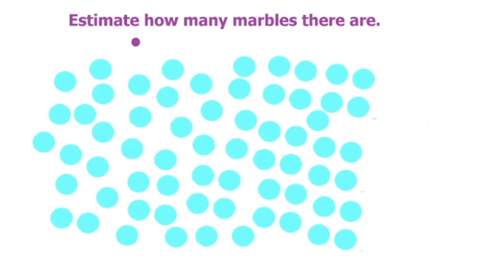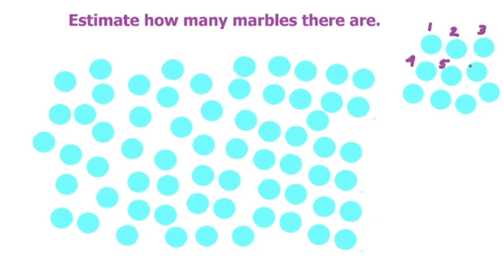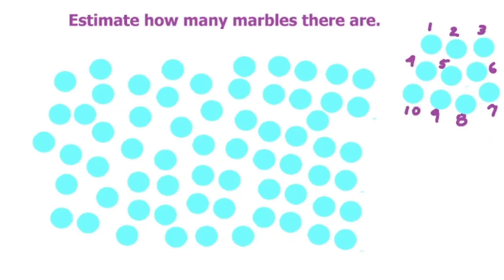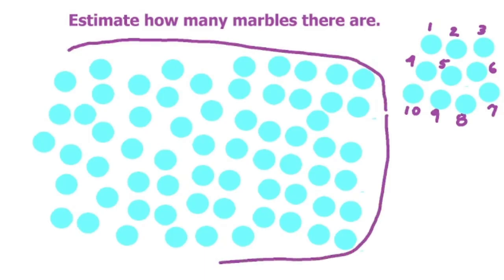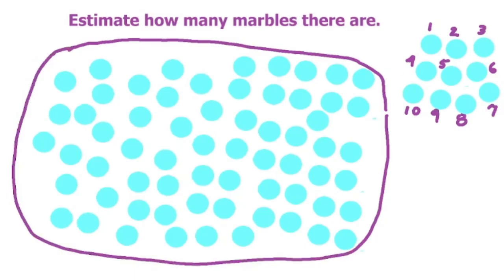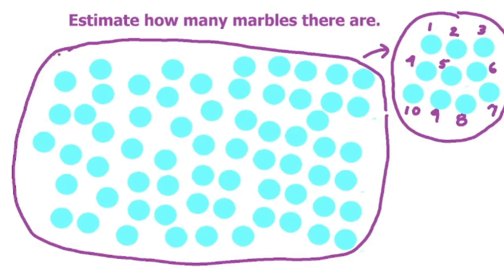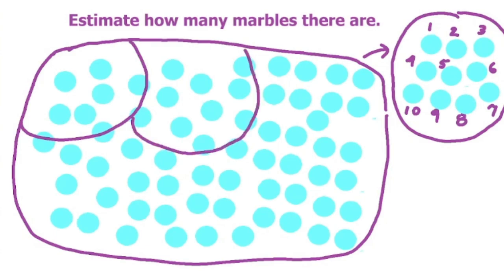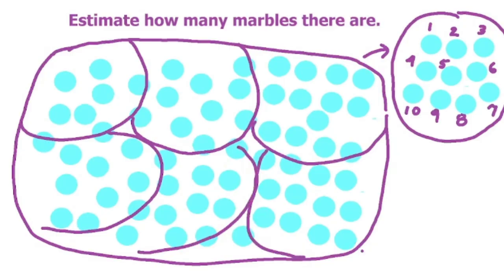Estimate To The Nearest 10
Grade 2 Welcome to Estimate To The Nearest 10! If you're trying to learn how to Estimate To The Nearest 10, you're in the right place.
Whether you're brand new to this topic or just need a quick refresher, Estimate To The Nearest 10, walks you through clear examples and step‑by‑step explanations to help you master Estimating To The Nearest 10.